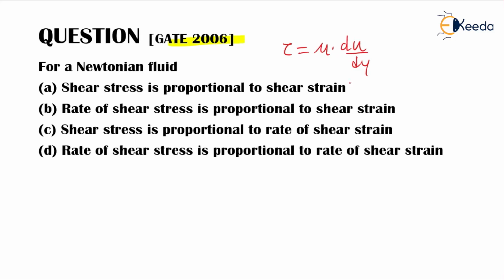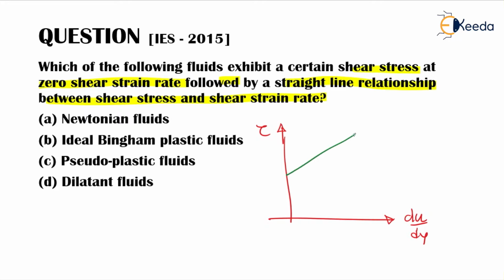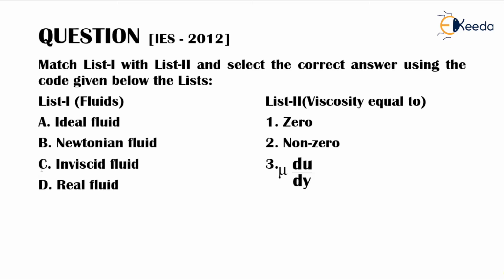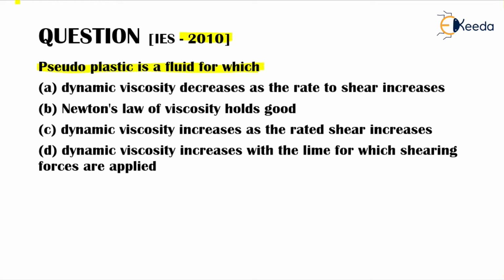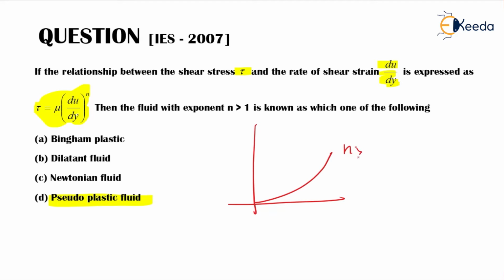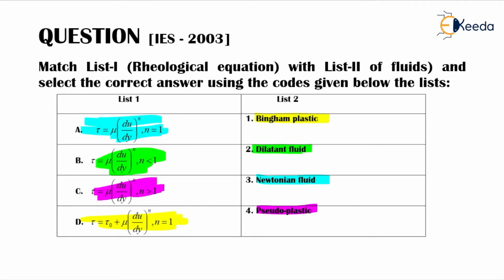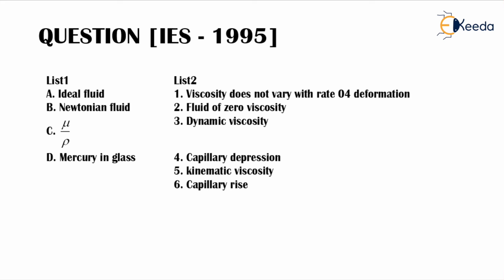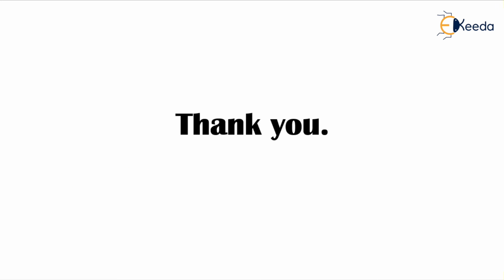Theory problems on Newtonian and Non Newtonian Fluid